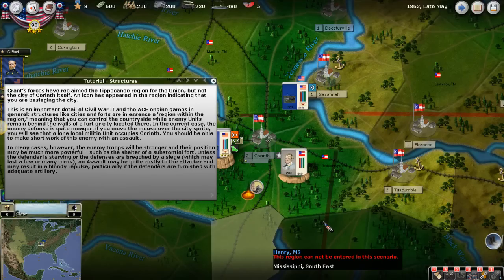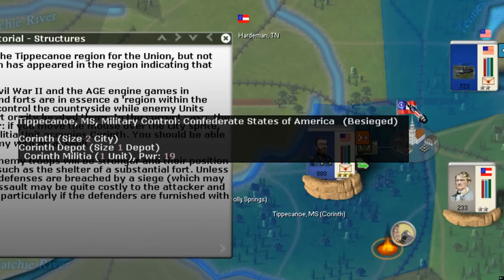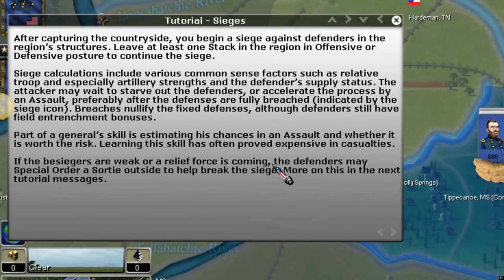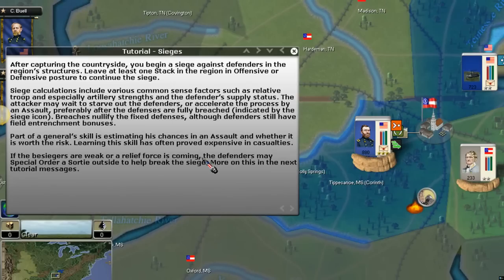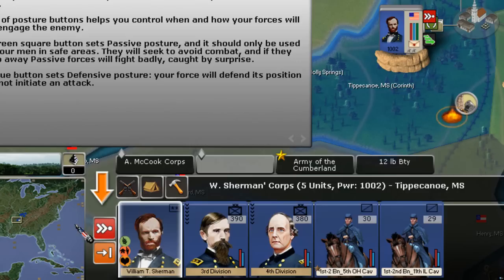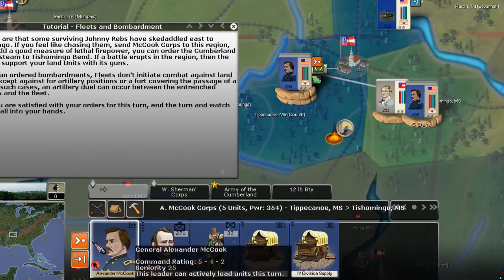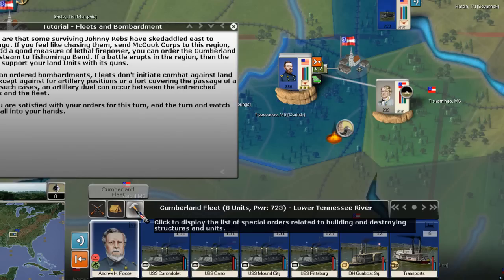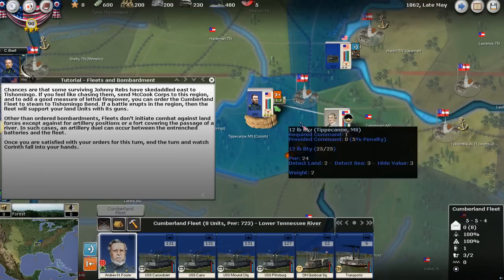AGEOD's Civil War 2 - Tutorial: Basic Rules Part 7 (Assault a Town and Fleet Bombardment)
Learn how to assault a structure (a town in our situation) and try to bombard enemy forces with our fleet.